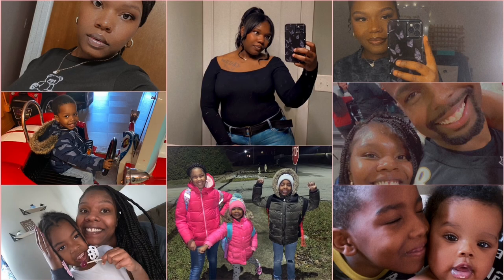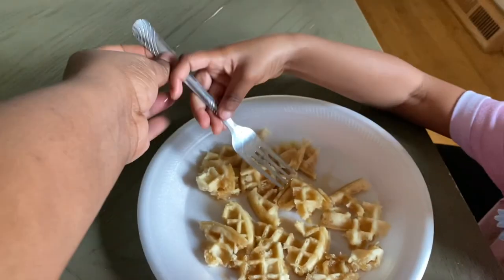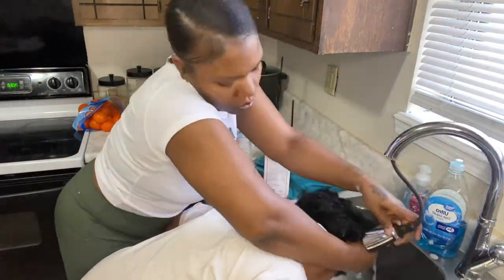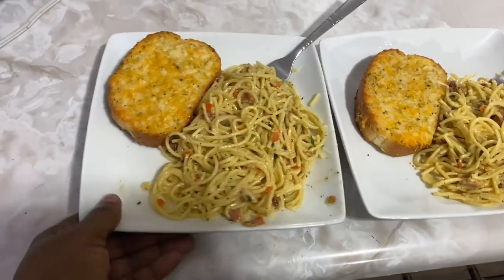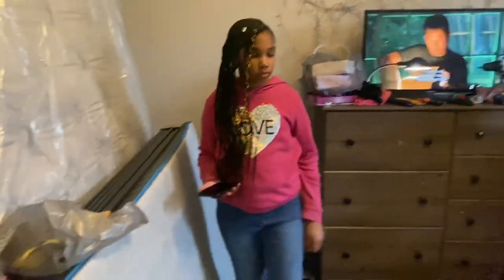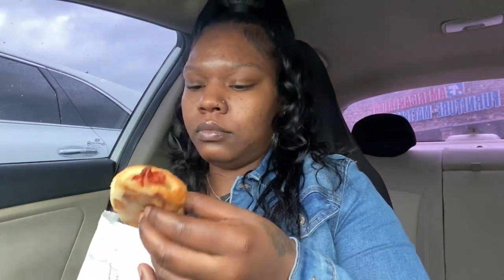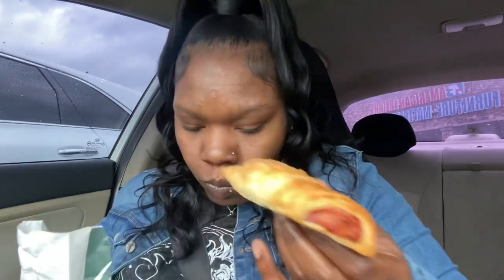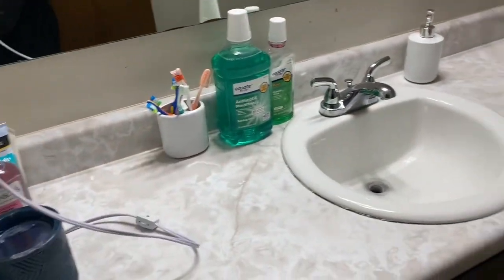Vlog: wash day, dinner, girls got their bunk bed, I enrolled in school! packages, chitchat + more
Hi everyone! Here’s a look at my everyday life with me and my family. I enjoy spending time with my family, all things beauty, shopping, reviews, hauls, lifestyle, cooking and enjoying life! You guys will see vlogs, family vlogs, ditl, shopping, beauty, cooking and more.

In this video, here is a busy week in my life.

Editor: CapCut